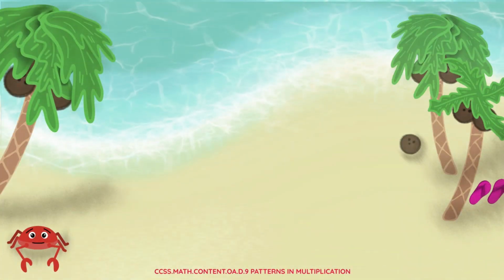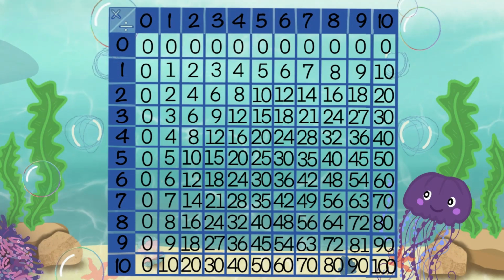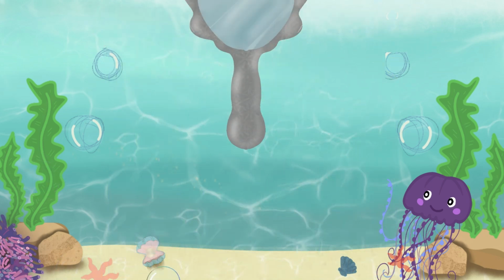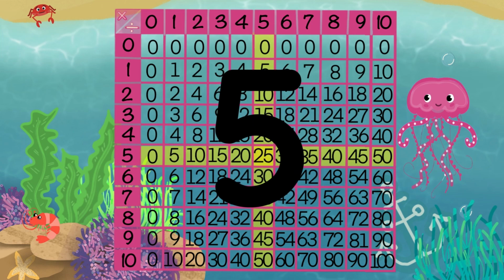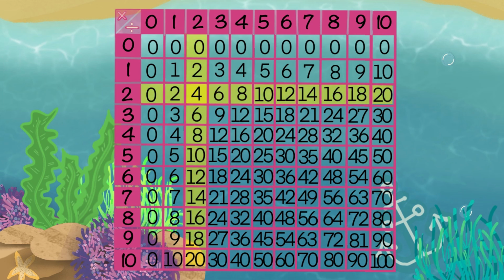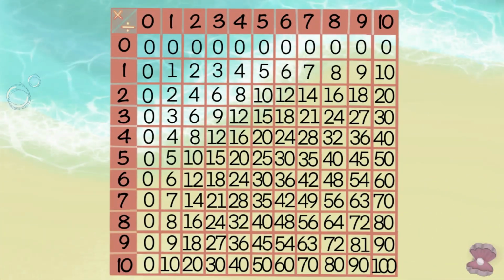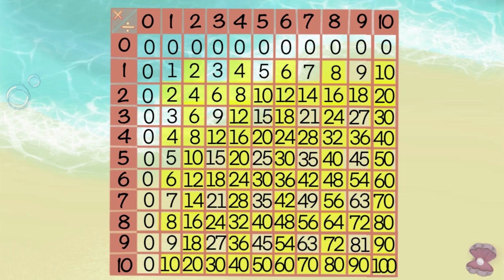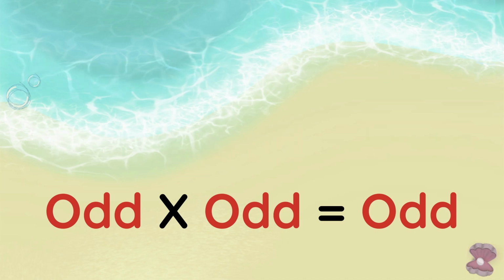Patterns and Properties of Multiplication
Instructional video highlighting multiplication patterns and properties and a quick review of how to use a multiplication table.

Equal Groups
Multiplication
Multiples
Factor
Product
Identity Property
Property of Zero

Grade 3

Focus Standard:
CCSS.MATH.CONTENT.3.OA.D.9